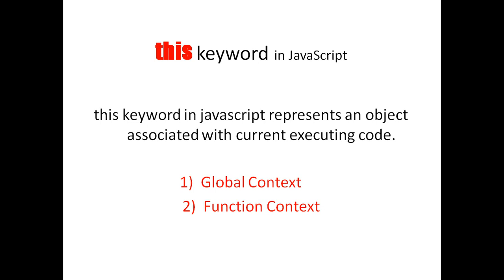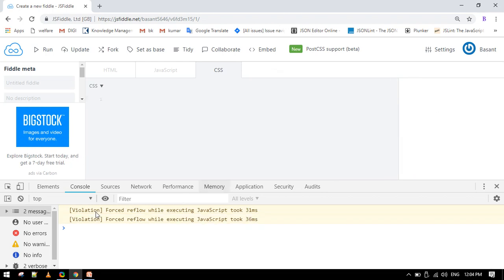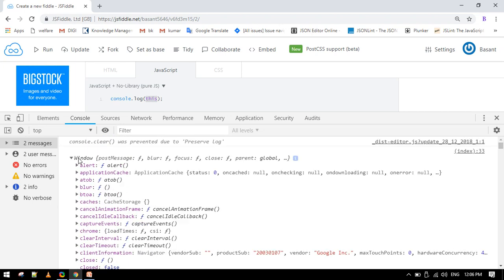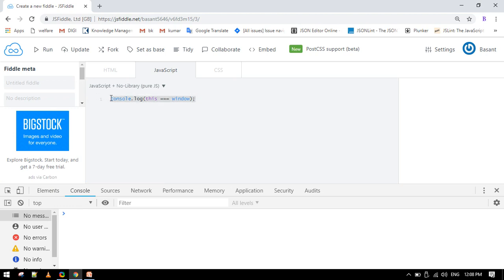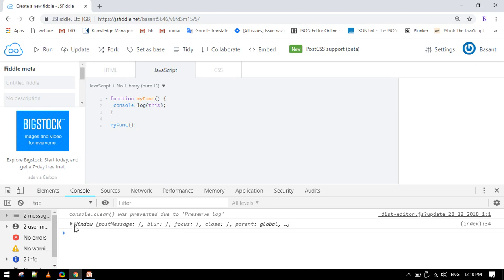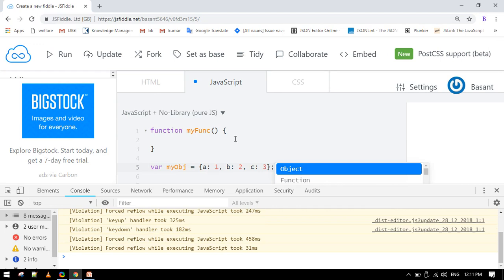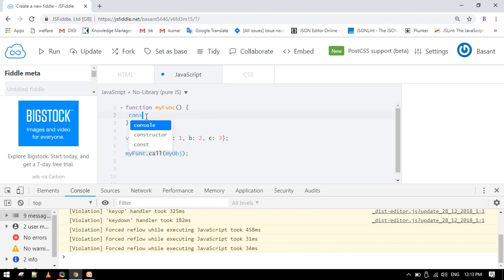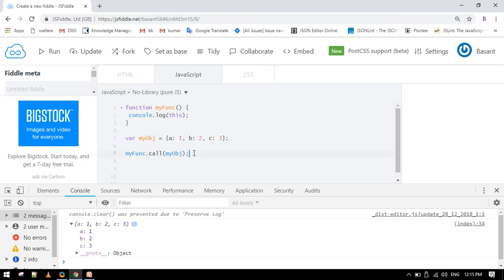this keword in JavaScript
This vedio lecture describe about basic concept of this keyword in JavaScript